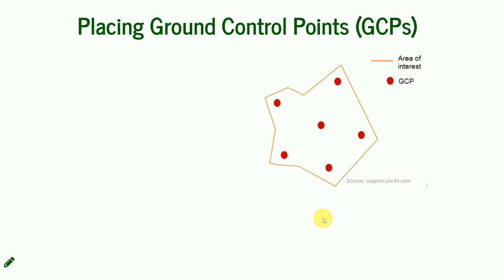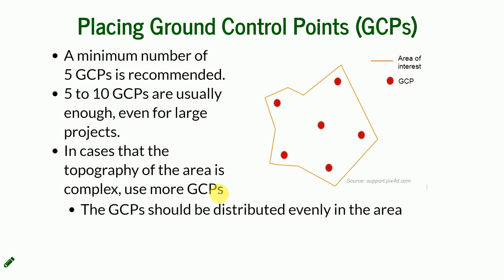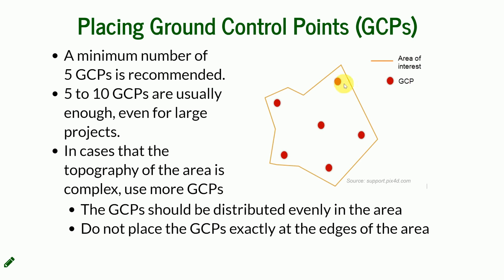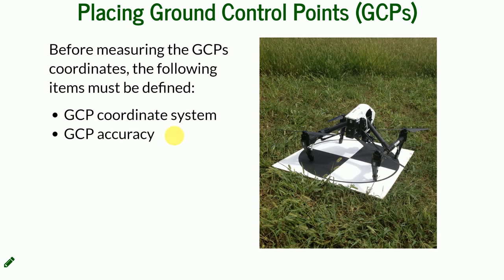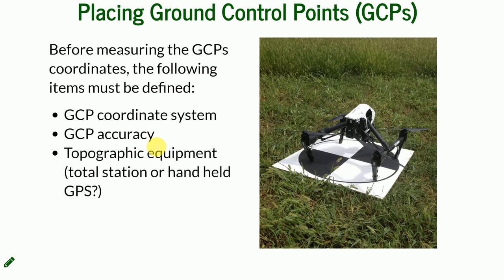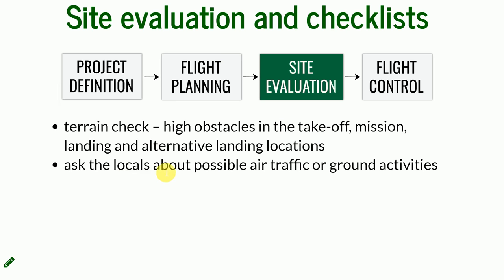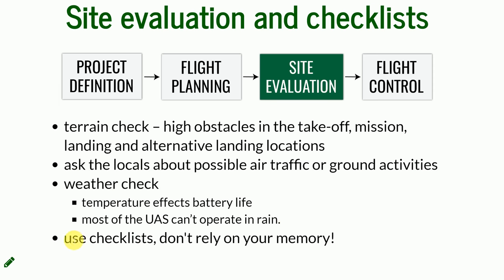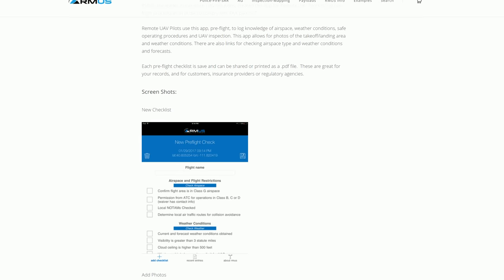Flight Planning (Lecture 4) - part 2